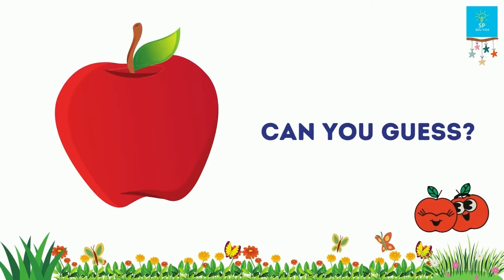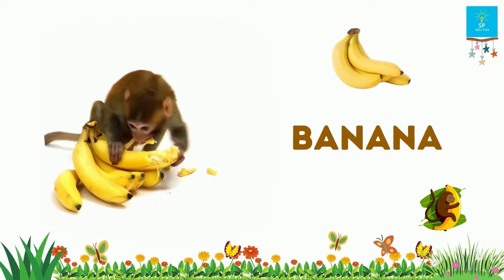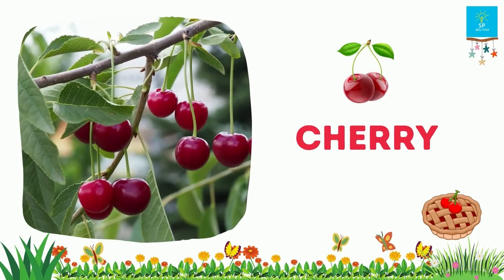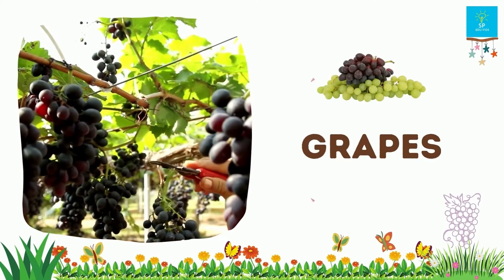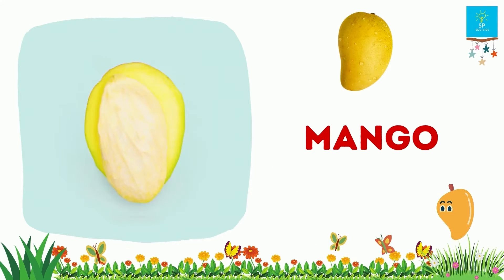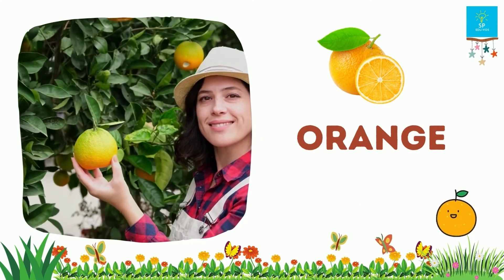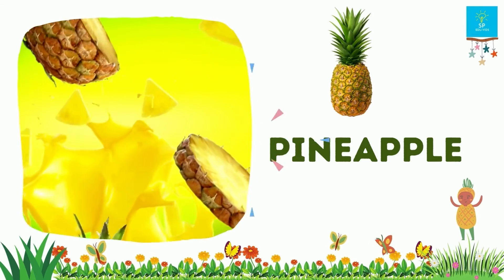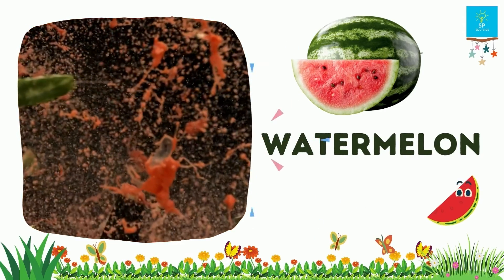Guess Fruits Names | English Vocabulary | Learn English for kids |Baby |Pre-School Educational video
Let's learn about various fruit names in this video. Say it along with the video to get better understanding of the pronunciation.